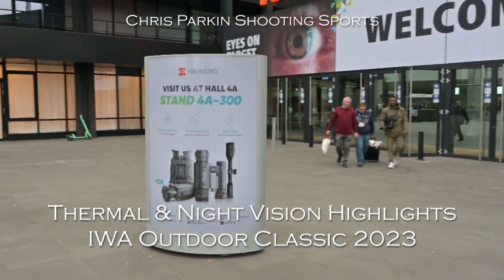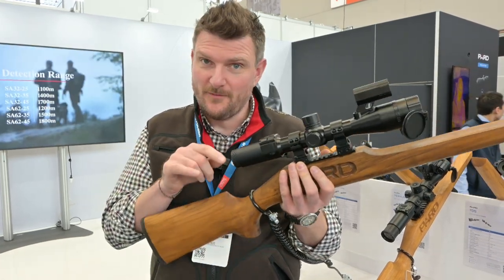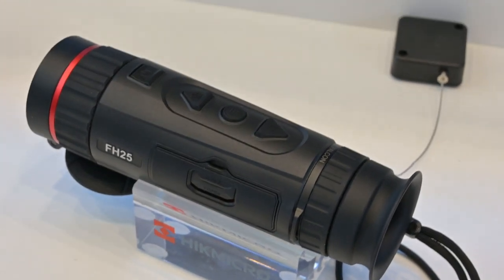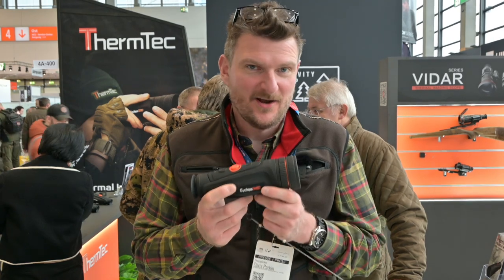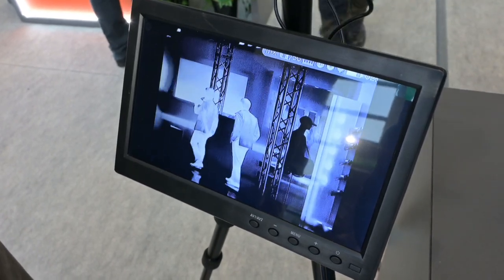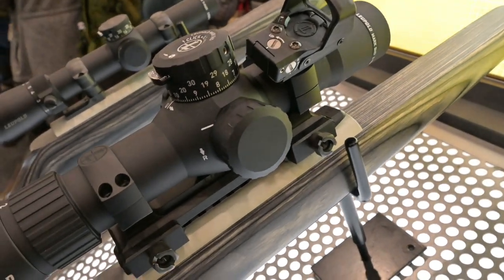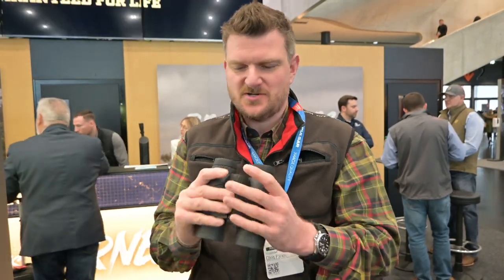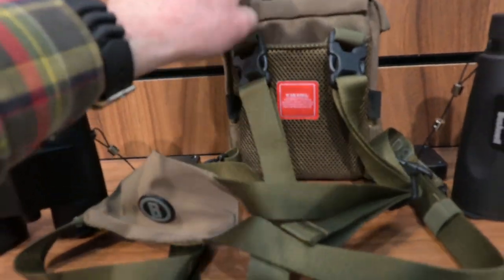IWA Outdoor Classic 2023, Optics and Thermal imaging product highlights, PARD, HIK, Pulsar, Thermtec